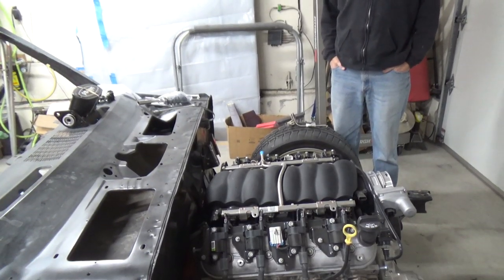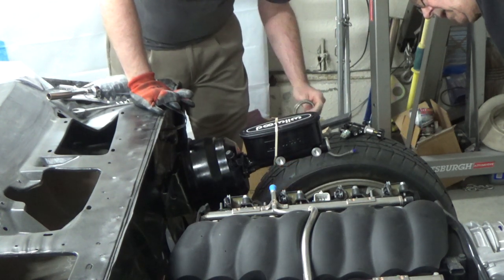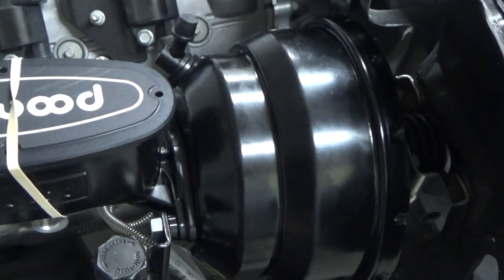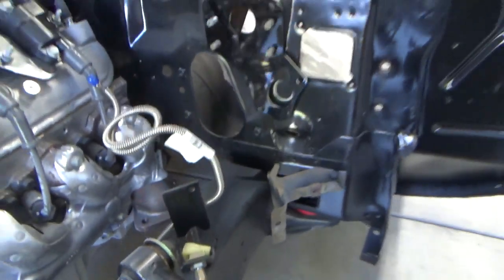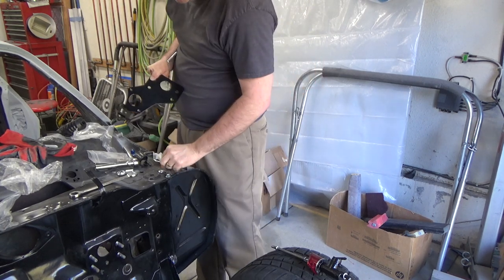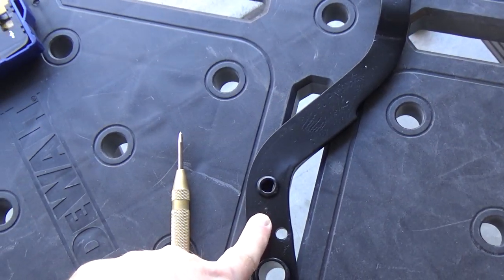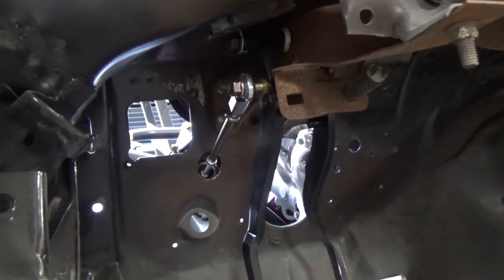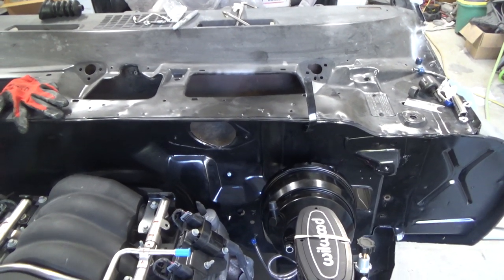1977 Camaro Z28 Part 202: Firewall pt I - mock up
Mocking up all the mechanicals on the firewall to get ready for final body work.